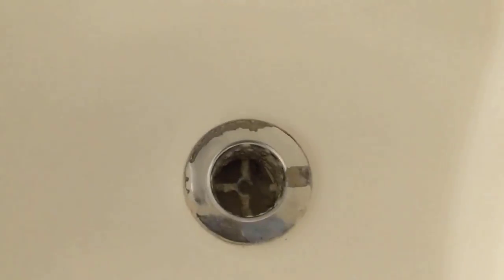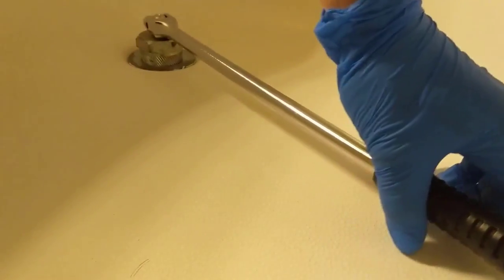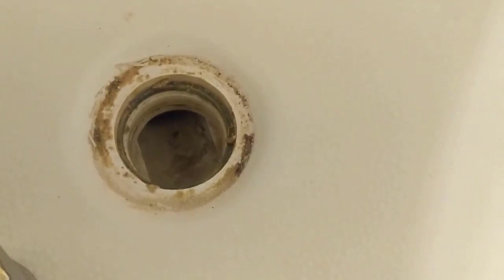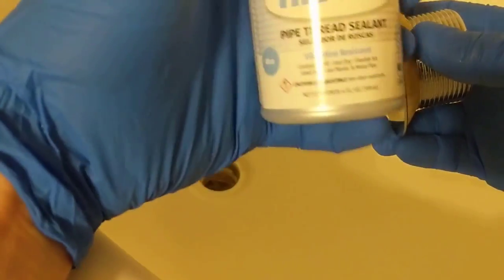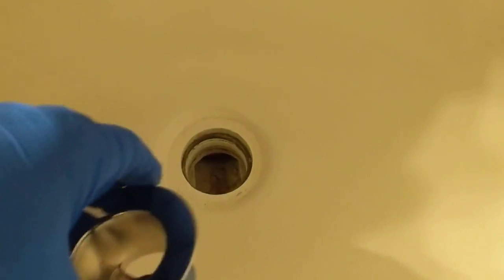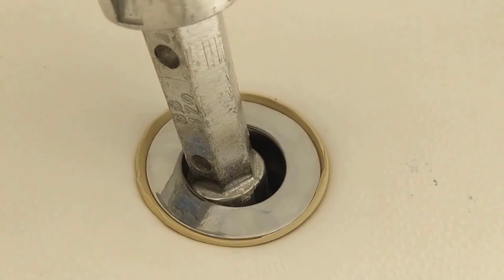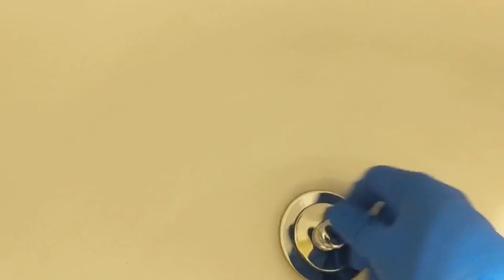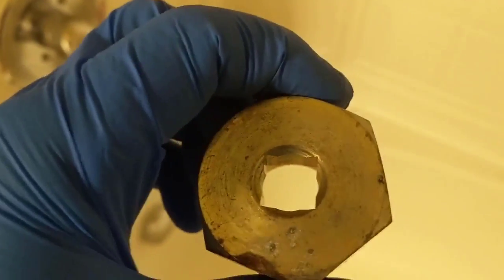The Best Way To Remove A Tub Drain With Broken Cross Pieces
The best way to remove a tub drain with a broken cross piece

Welcome to the Apartment Maintenance Channel. On this channel I bring you along on service calls, repairs, installs, and everything that a Apartment Maintenance Tech does on a day to day basis.

Watco Tub Drain Basket
Tub Drain Wrench
Tub Drain Extractor
Breaker Bar 1/2"
Plumbers Putty
Tru-Blu Pipe Thread Sealant
Drain Clog Remover Tool (6-Pack)

Apartment Maintenance is a participant in the Amazon Services LLC Associates Program, an affiliate advertising program designed to provide a means for sites to earn advertising fees by advertising and linking to Amazon.com.